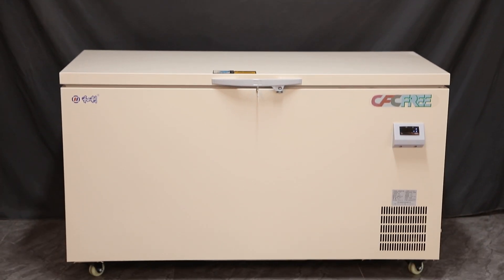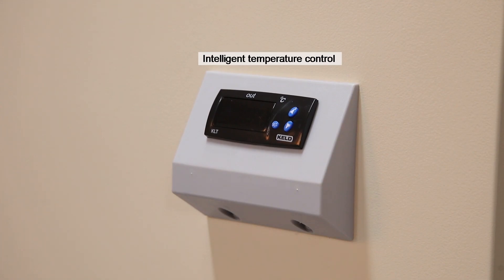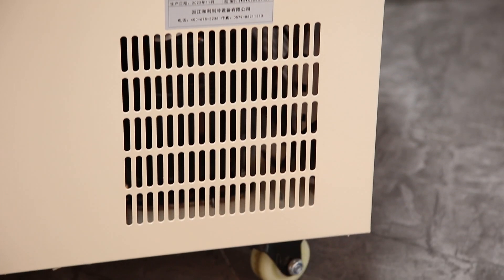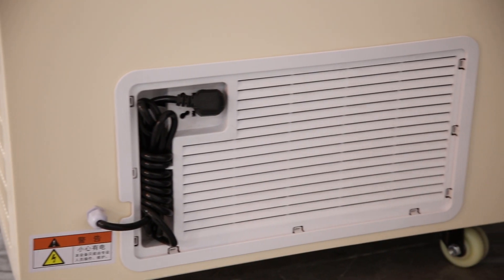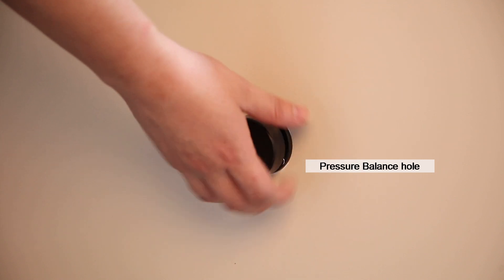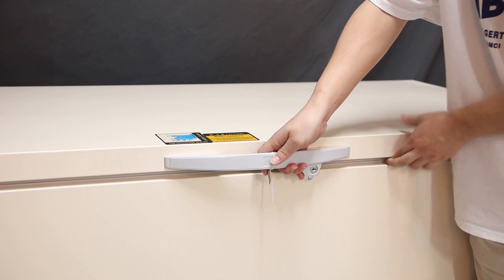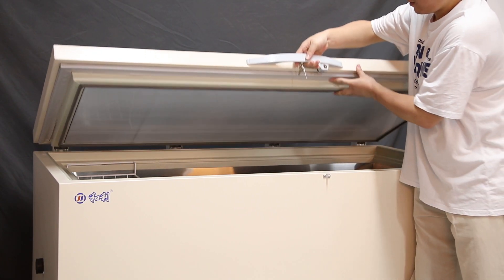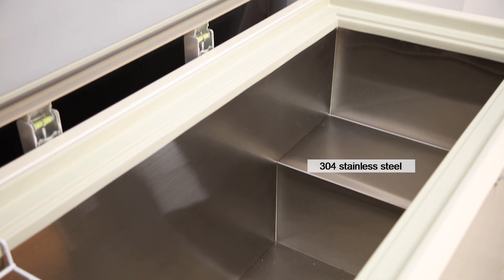Ultra-low temperature medical household commercial refrigerator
This is our company's horizontal ultra-low temperature refrigerator -45 degrees,-60 degrees,-80 degrees, which can be used in medical laboratories, household, supermarkets, etc.